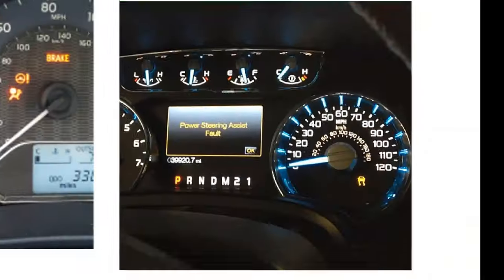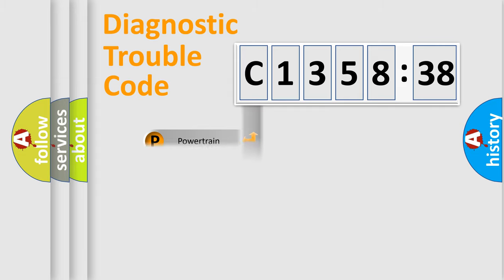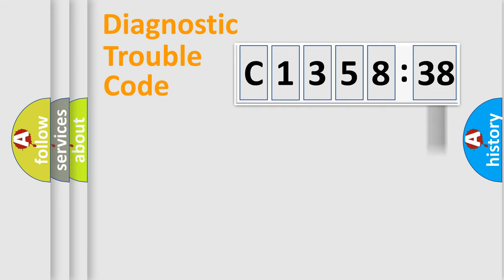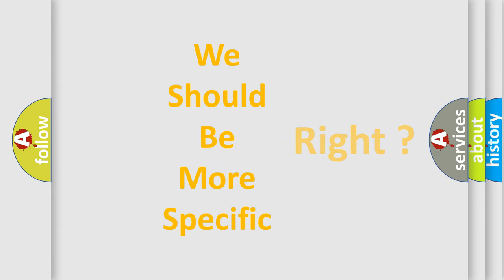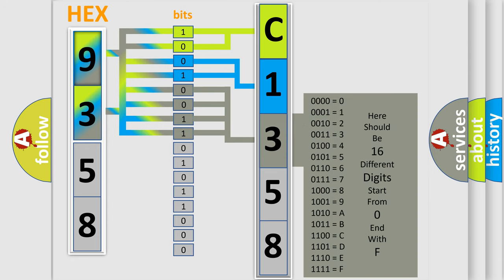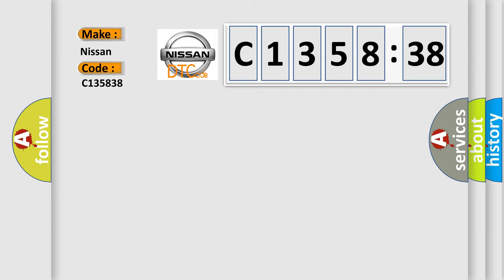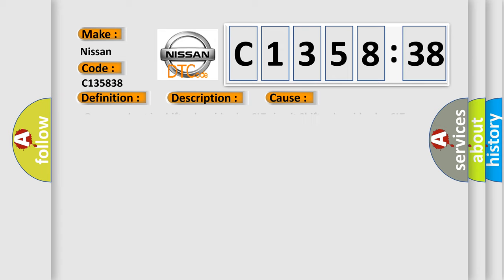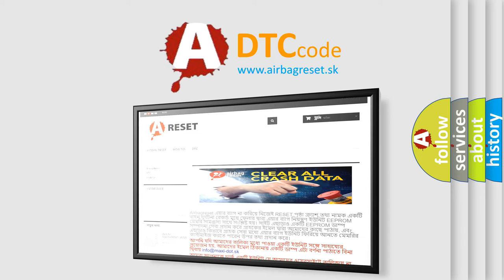DTC Nissan C1358-38 Short Explanation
Contents:
0:21 Basic DTC analysis according to OBD2 protocol standard.
1:48 Insight into programming
2:58 A diagnostically understandable description of the Diagnostic Trouble Code
3:05 Basic error definition

Make:
Nissan
Code:
C1358 38
Definition:
Pressure Control Solenoid "D" Electrical (Shift Solenoid Valve SLT)
Description:
Open or short is detected in shift solenoid valve SLT circuit for 1 second or more while driving (1-trip detecting logic).Solenoid current cut status: Not cut Battery voltage 11 V or more,ignition switch ON,starter OFF,CPU commanded duty ratio to SLT 19% or more.
Cause:
 Open or short in shift solenoid valve SLT circuit Shift solenoid valve SLT ECM
Failure Type: